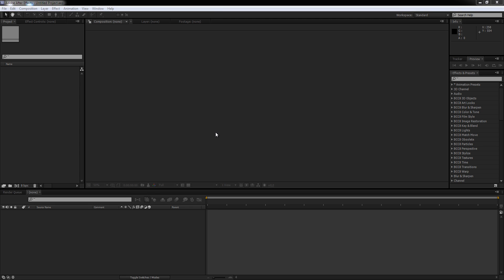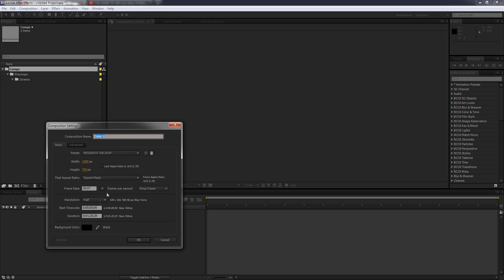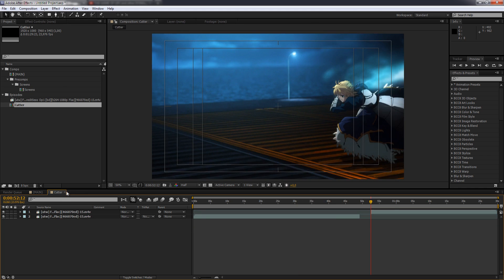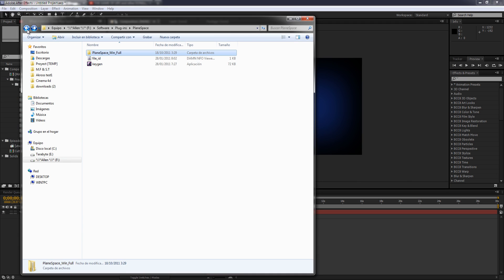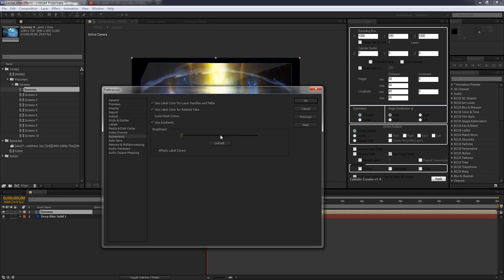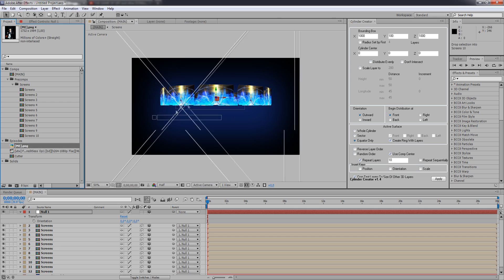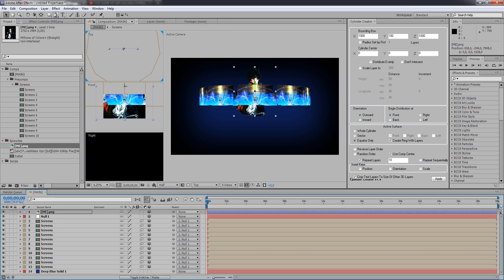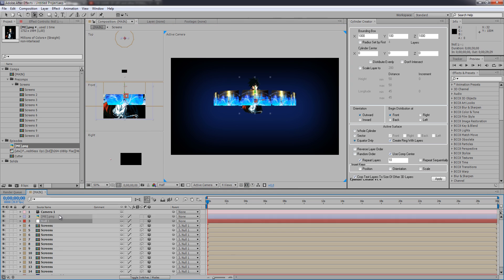After Effects Tutorials AMV Editing - 3D Room with some Screens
Quick tutorial for sonyboy1995  sorry i coulndt edit anything so it's purely raw. So i go basicly a bit too fast. Try to bare with that.